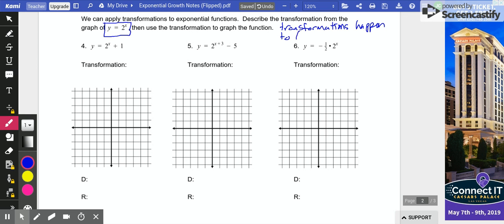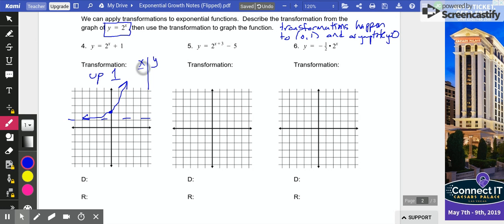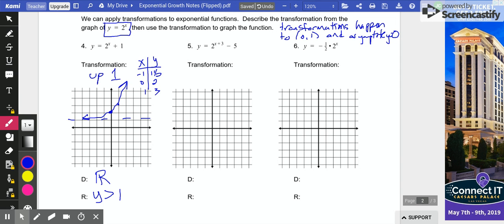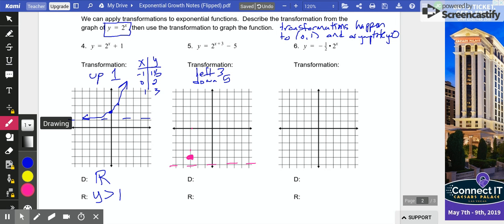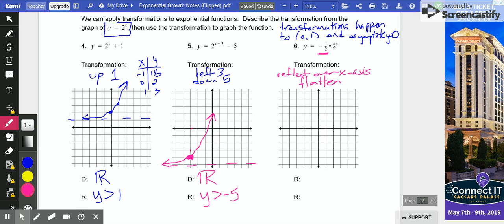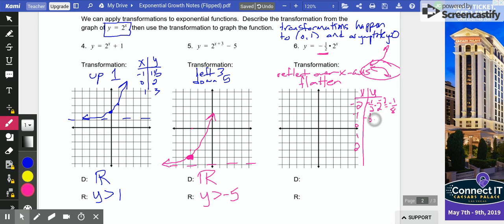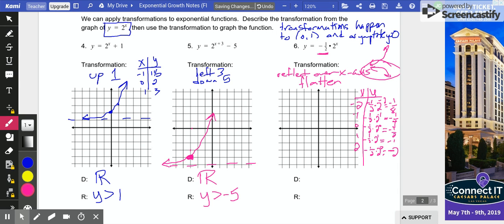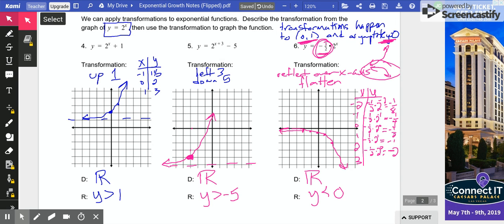Exp Growth Notes (Flipped) Clip #2